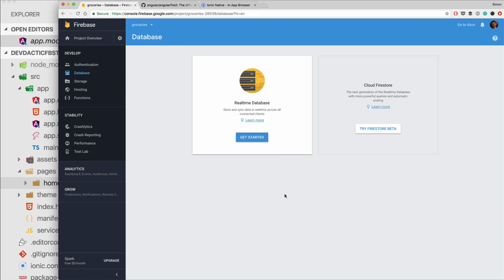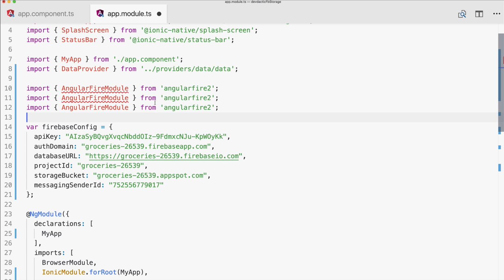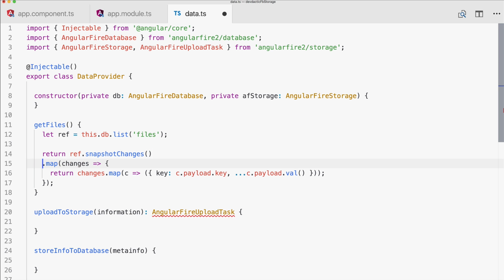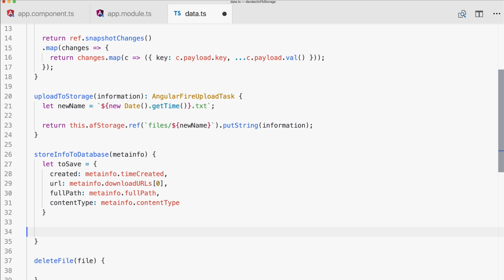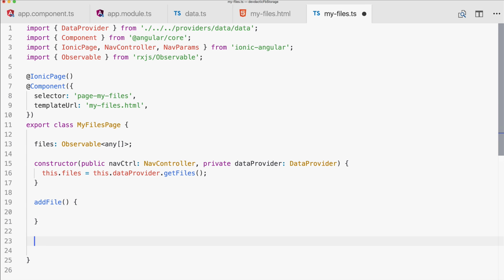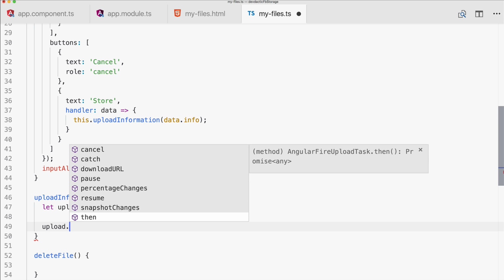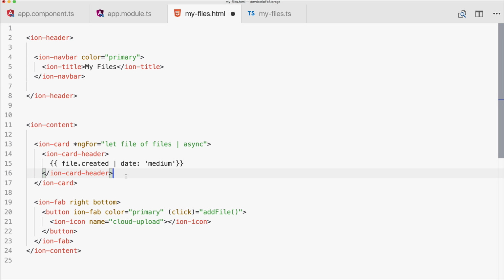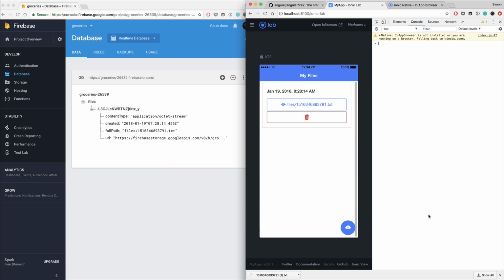How to Store Files on Firebase Storage with Ionic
Learn to upload files from your Ionic app to Firebase Storage and connect it with the realtime database!

Want to read instead of watch? Here's the full tutorial